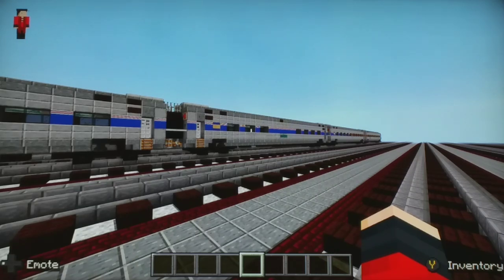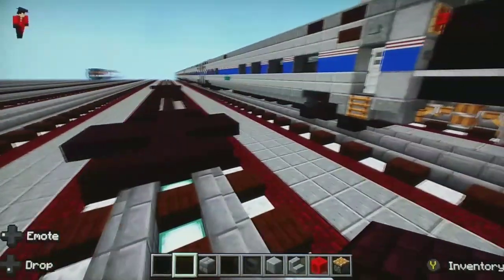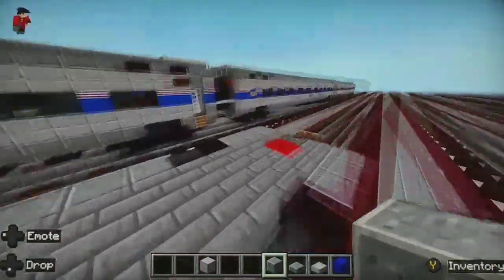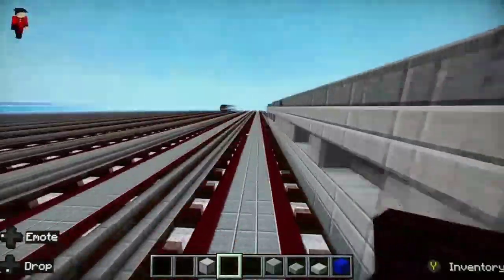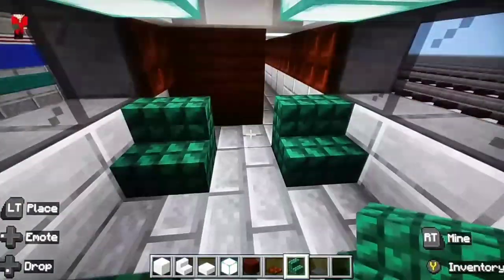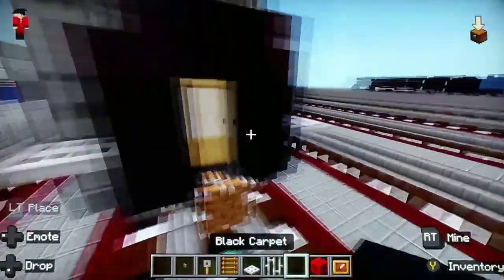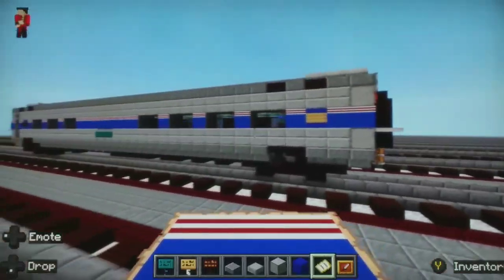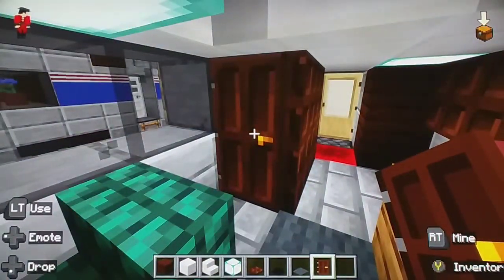Minecraft Amtrak Amfleet I & II Cafe Car Tutorial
Building The Amfleet I - 2:01

Modified The Amfleet II - 20:51